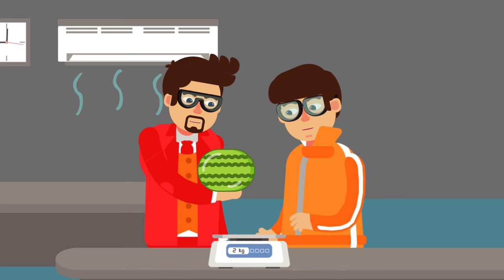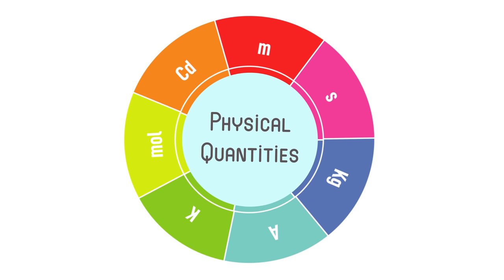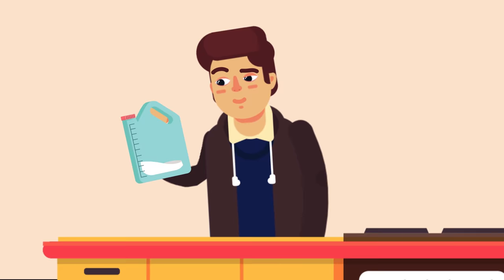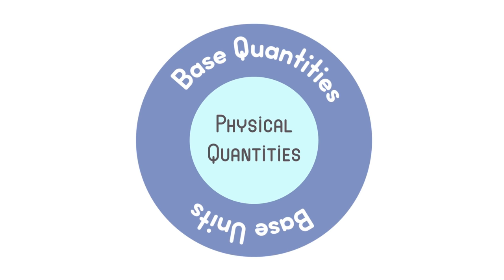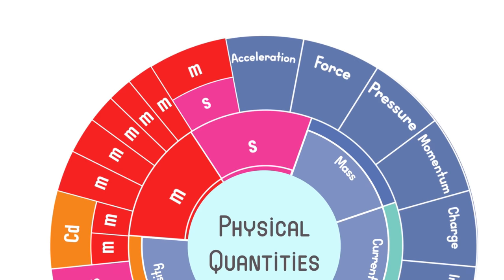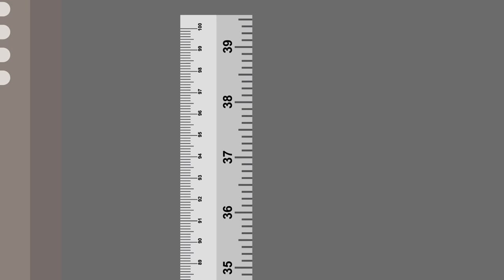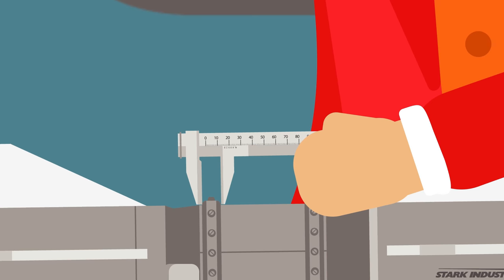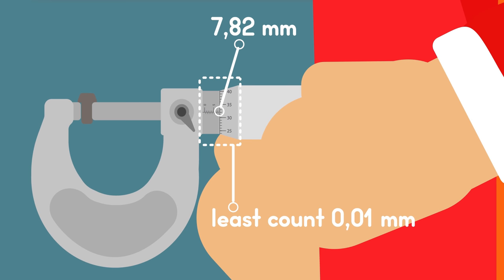What are Physical Quantities?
What are Physical Quantities? Explained using animation and illustration Video.